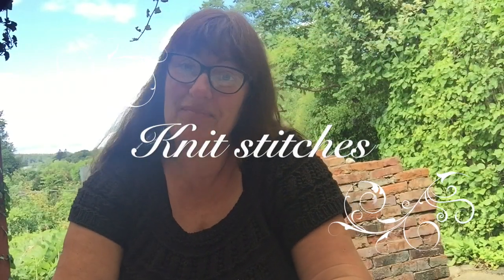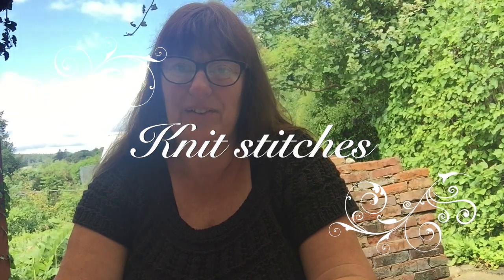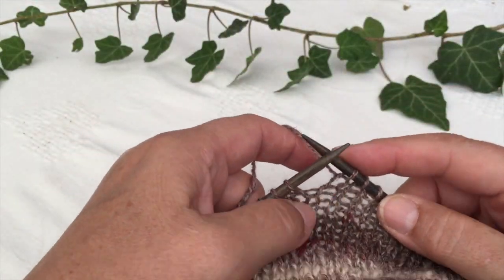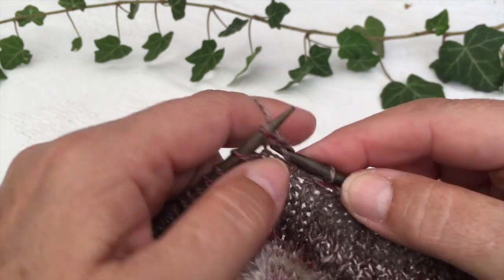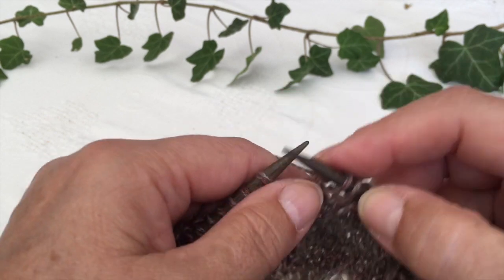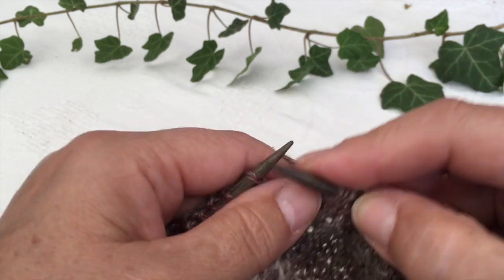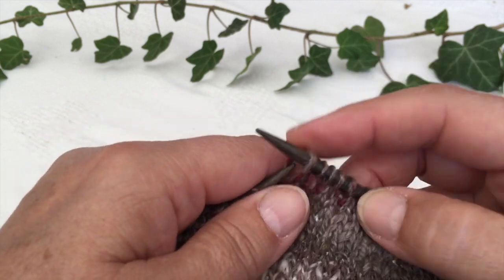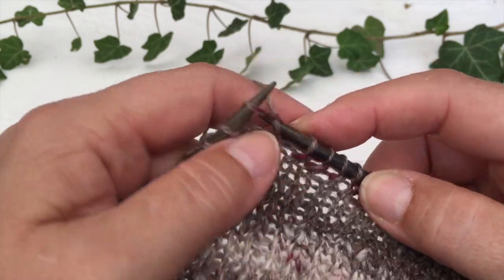Knit stitches the Swedish way ( my way)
In this video I will show you how I am doing the Knit stitches -